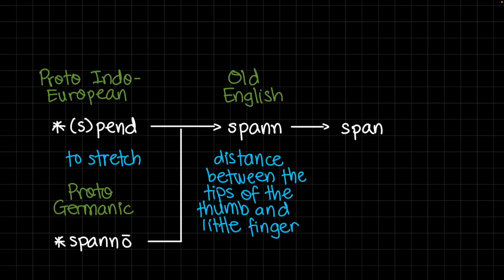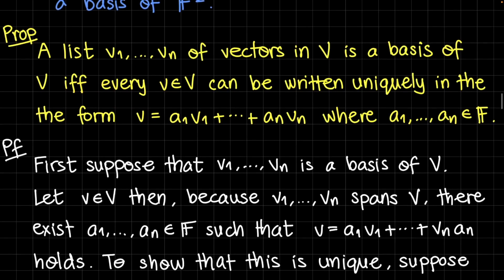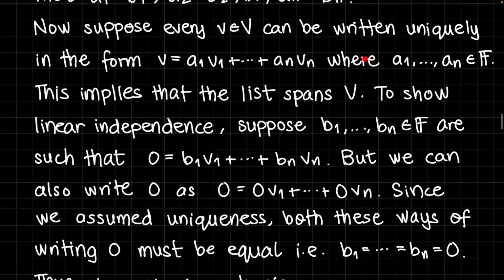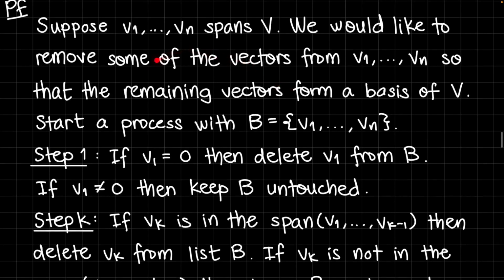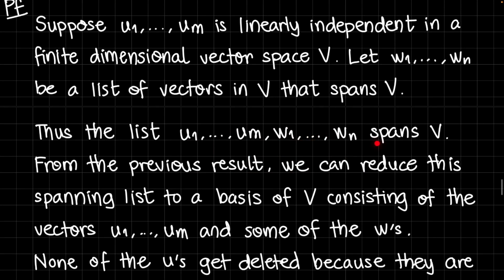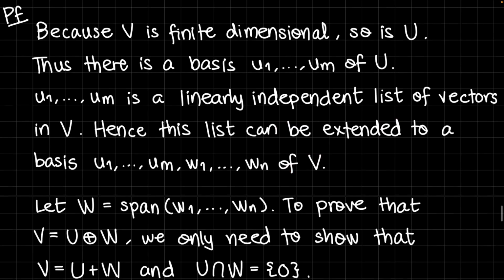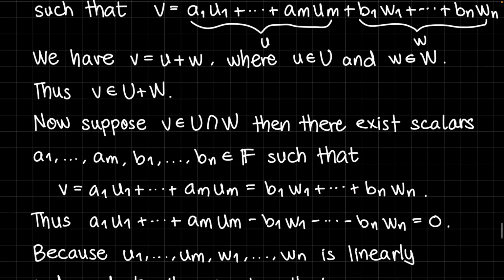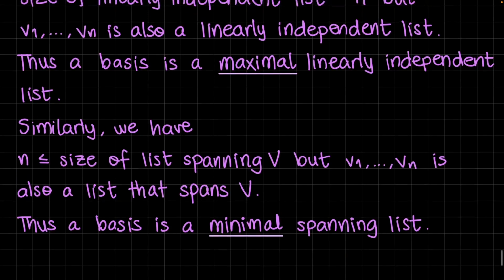Linear Algebra Series: Basis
In this video, I will introduce the notion of a basis of a vector space which combines the properties of linearly independent and spanning lists and prove a few important related results.